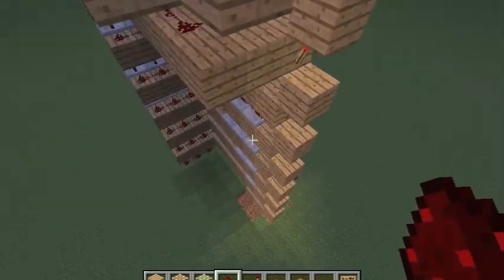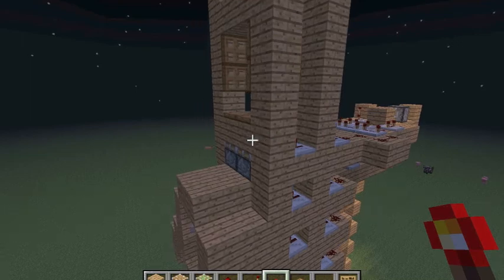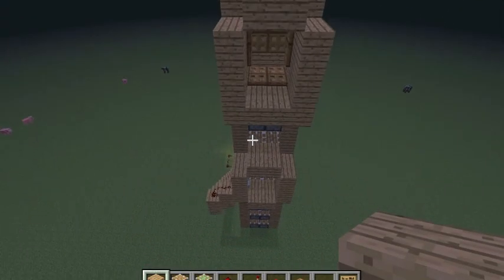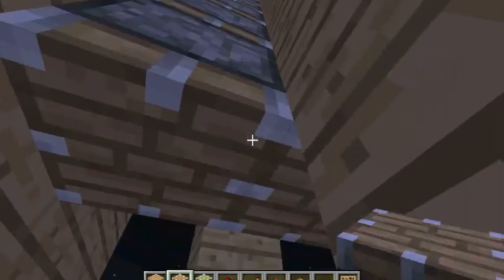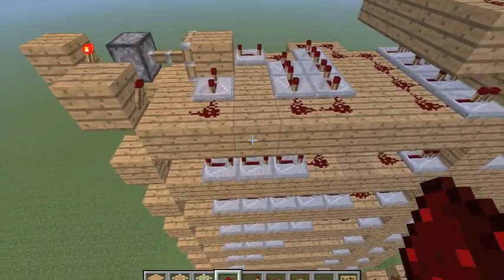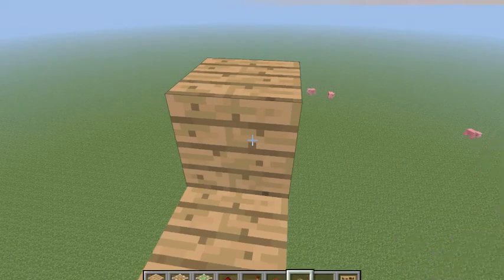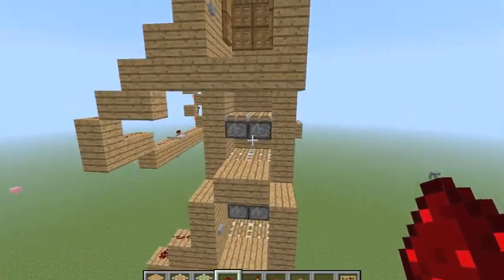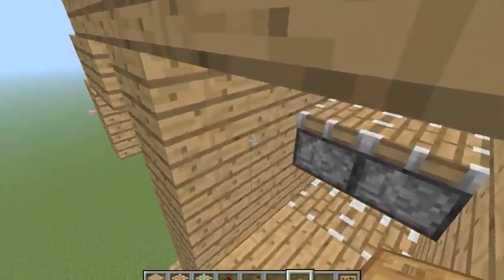Piston Elevator Tutorial - Stacked Pistons (Kinda Easy) Part 2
This elevator uses stacked pistons to go up and down.

Sorry for the stupid outro. I felt like I needed an outro.